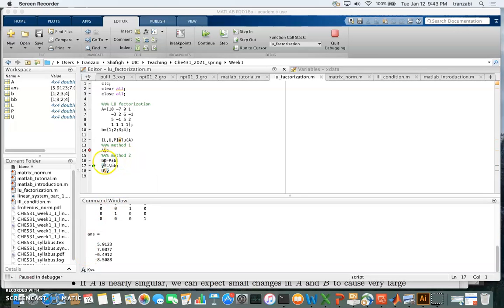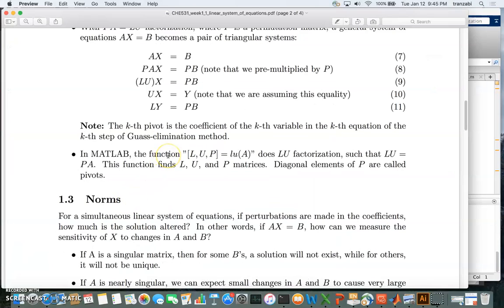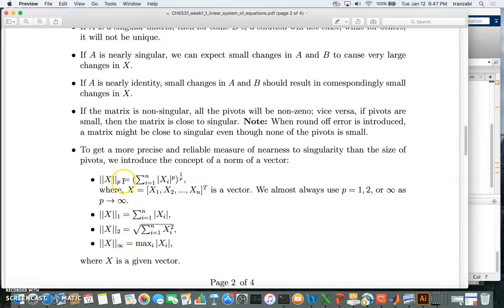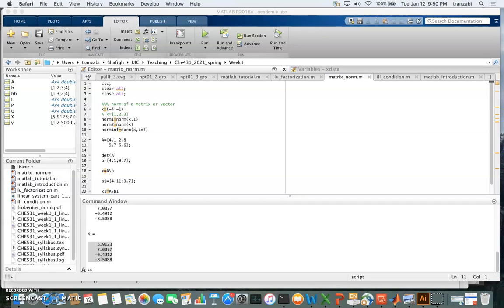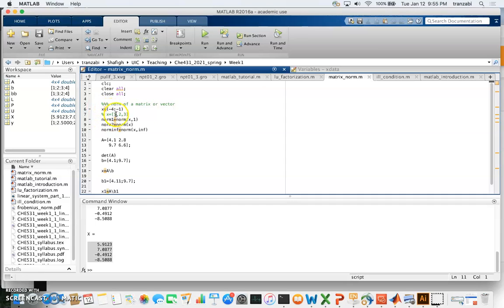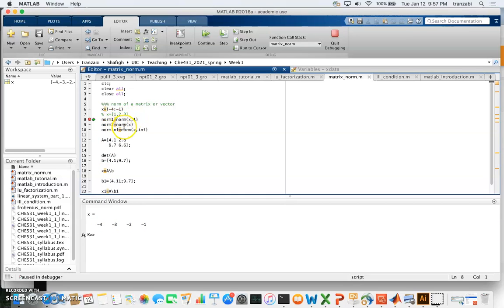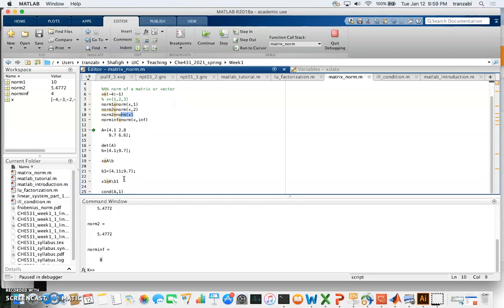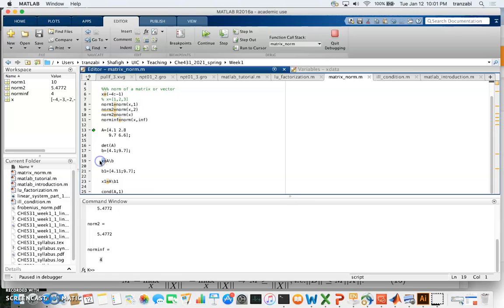che531, linear system, part 3